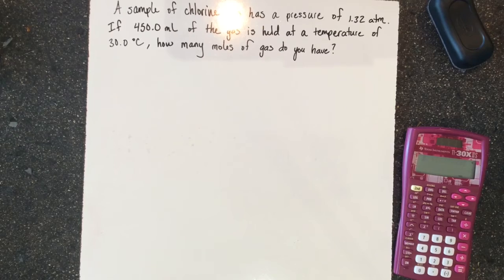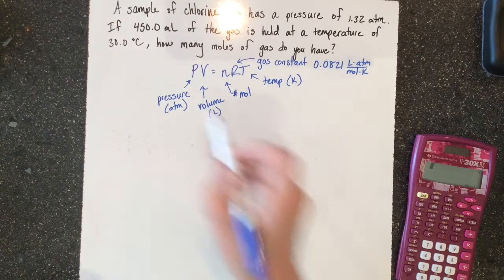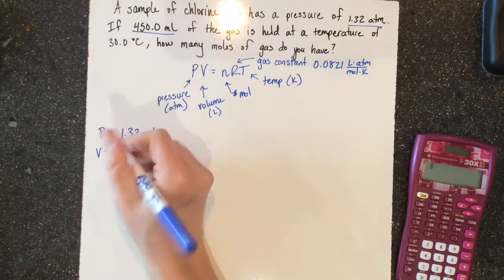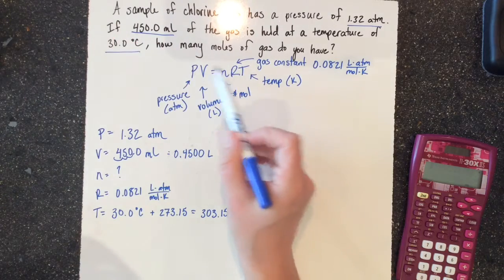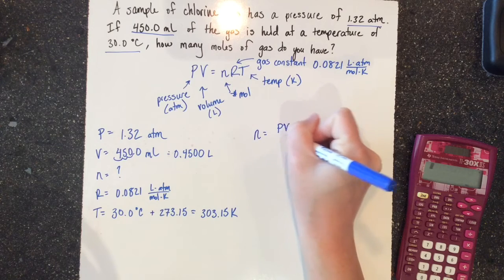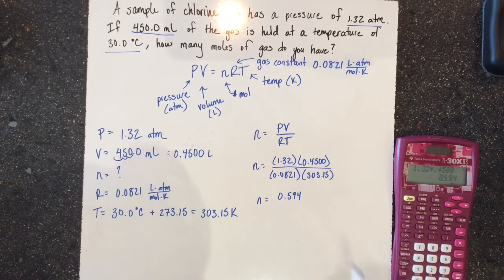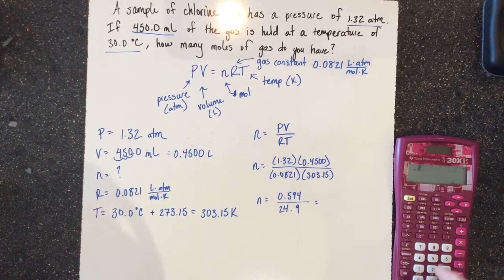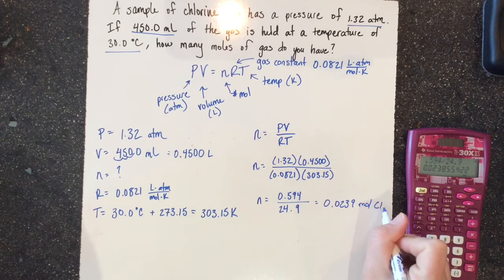Ideal Gas Law